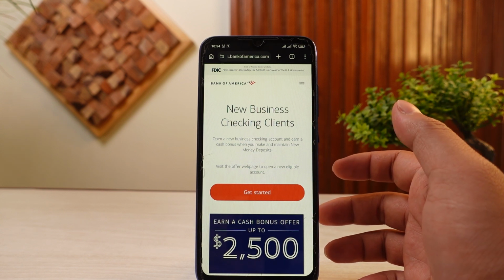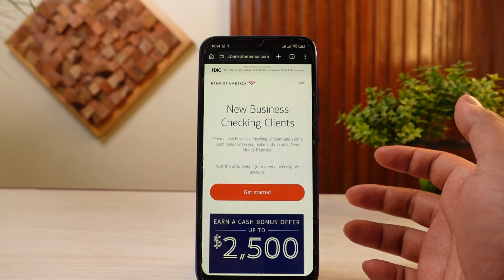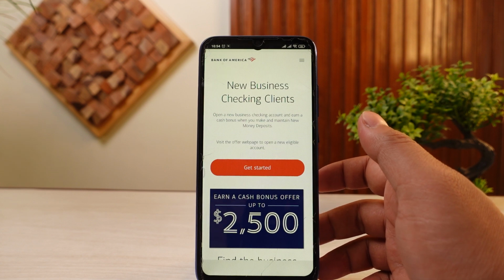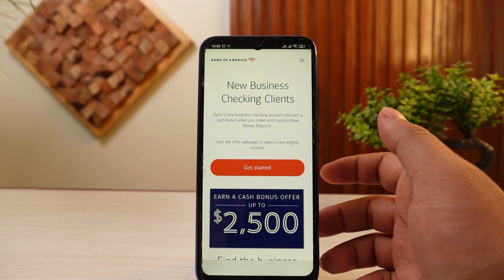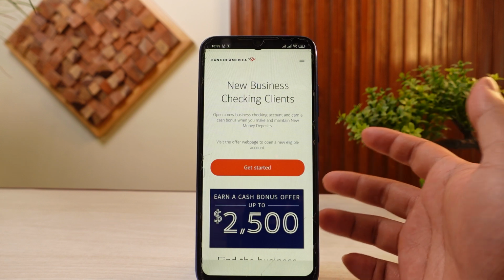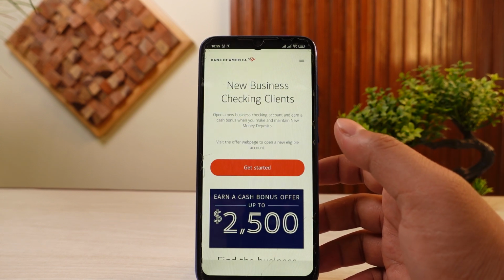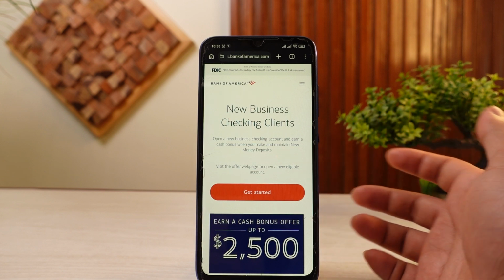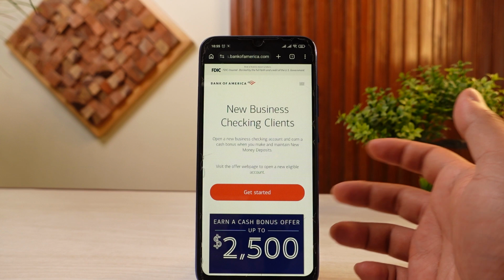How to Use Bank of America Business Advantage Account !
If you have a Bank of America Business Advantage account, you can access a range of tools to manage your business finances. In this video, I show you how to use the Bank of America Business Advantage account.

You can link tools like QuickBooks and enroll in mobile check deposit for remote check handling.

To avoid the monthly maintenance fee of about $16, you need to meet one of the following criteria: spend at least $250 on qualifying purchases, or maintain a minimum balance of $5,000 in your account.

You can also manage employee debit cards, track spending, and view transaction history directly through the app.